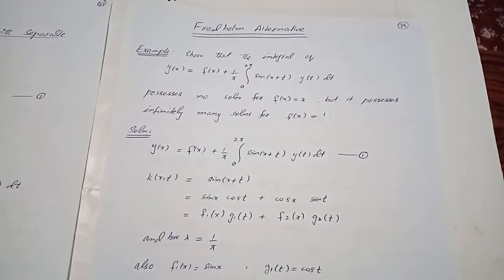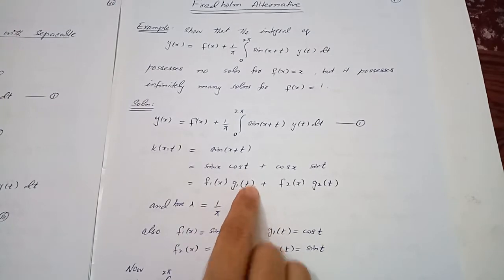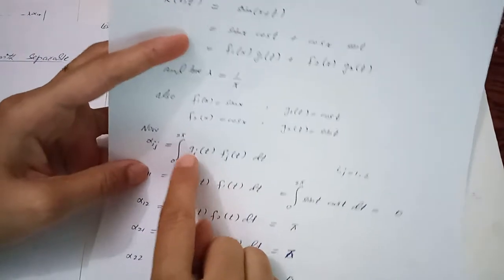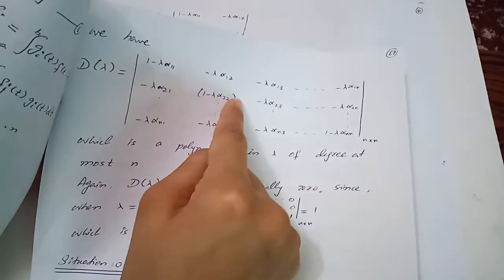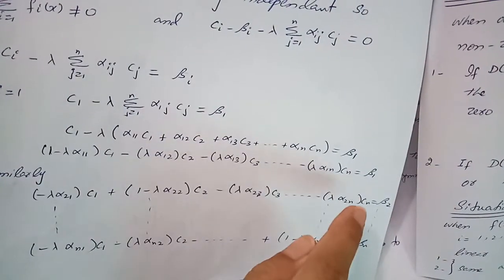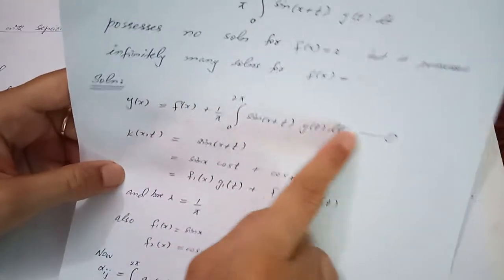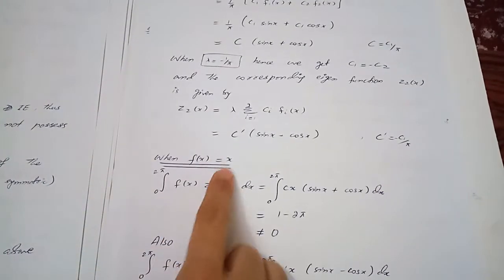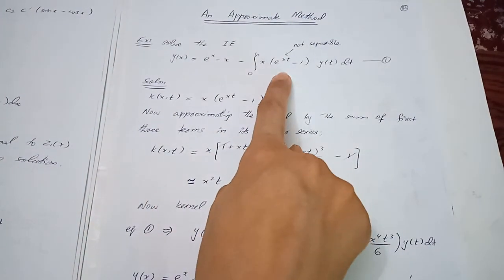Fredholm Alternative for Non Homogeneous FIE of Second Kind | Chapter 4 | Lecture 15